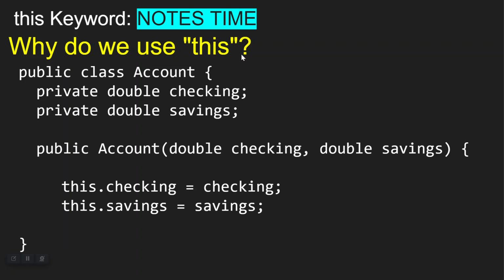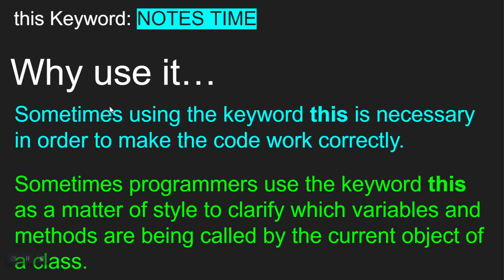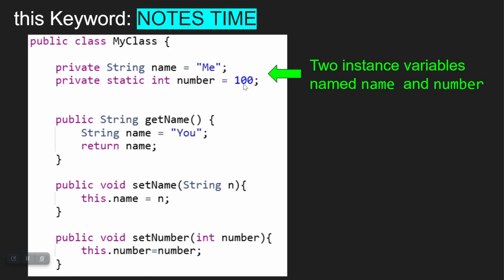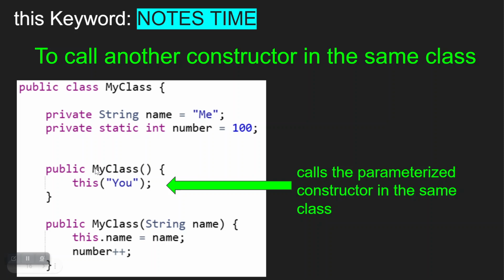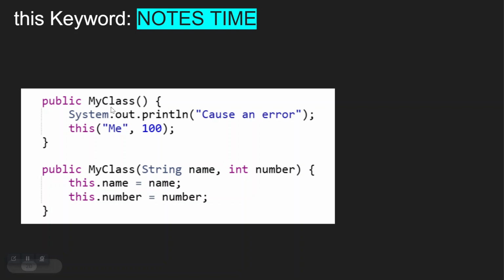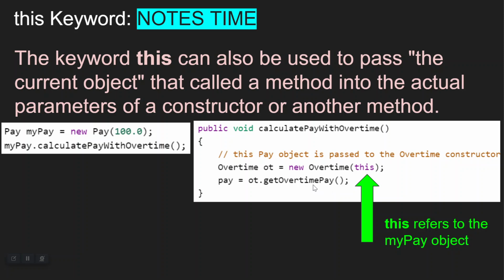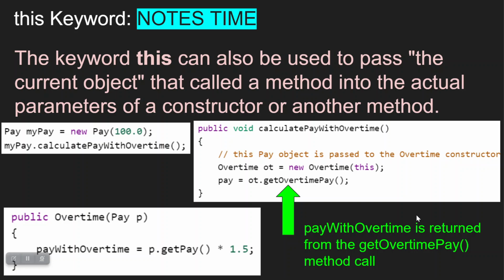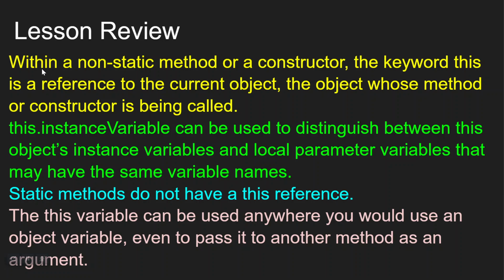CSAwesome Unit 5, Lesson 9